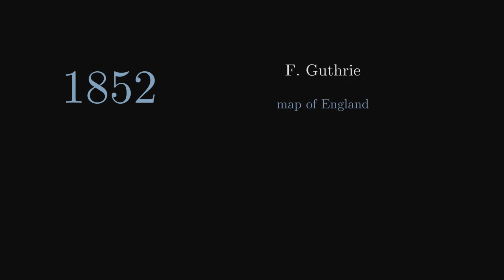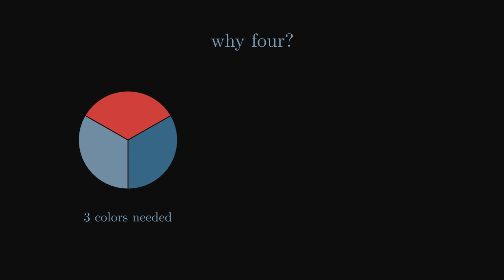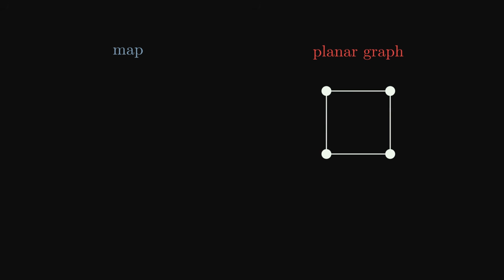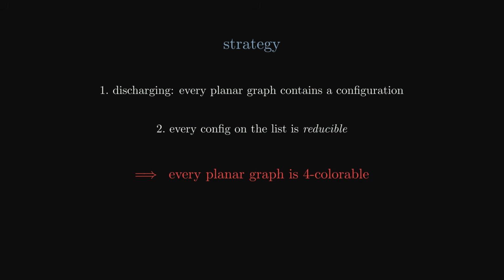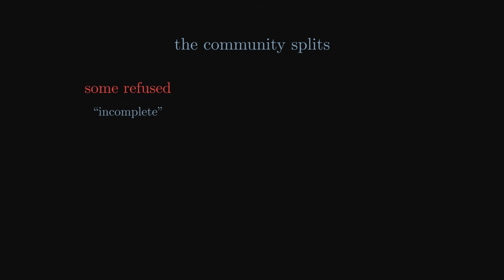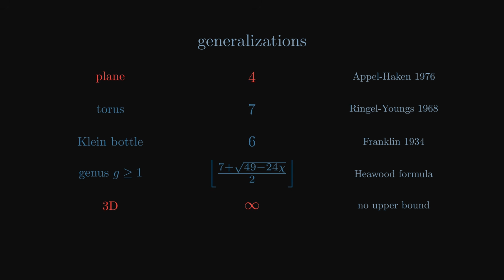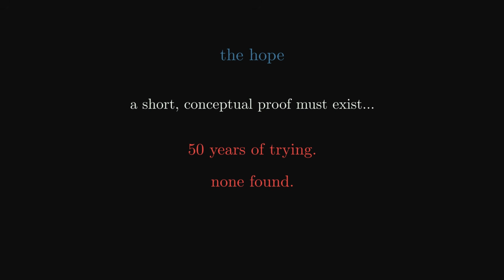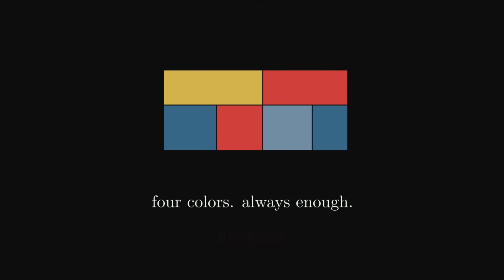Is This A Proof? Mathematicians Couldn't Agree.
In 1852, a young man named Francis Guthrie was coloring a map of England when he noticed something strange: no matter how complicated the map, he never needed more than four colors to make sure no two adjacent regions shared the same color. His brother, a mathematician, couldn't prove it. Augustus De Morgan couldn't prove it. For 124 years, the question — known as the four color theorem — defeated every attempt at a proof.

In 1976, Kenneth Appel and Wolfgang Haken at the University of Illinois announced they had proved it. Their proof was thousands of pages long, checked 1,482 cases of "reducible configurations," and required 1,200 hours of CPU time on an IBM mainframe. No human had ever, or could ever, manually verify every step.

The mathematical community was split. Was this really a proof? Or did it require a different definition of proof — one that allowed machines as legitimate auditors? The four color theorem became the first major theorem to provoke this question, and its resolution changed mathematics permanently. In 2005, Georges Gonthier formalized the entire proof in the Coq theorem prover, making it the first major theorem to be machine-verified end-to-end.

This video walks through what map coloring means, why three colors aren't enough, why Heawood proved five colors always suffice in 1890, how Appel and Haken's "discharging method" reduced the problem to a finite list of cases, why the controversy mattered, and what computer-assisted mathematics has become since.